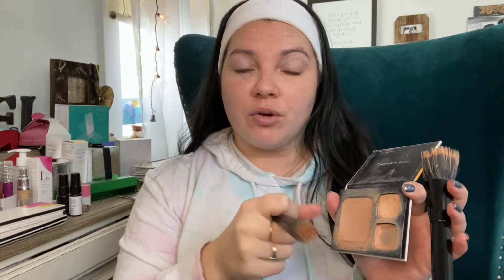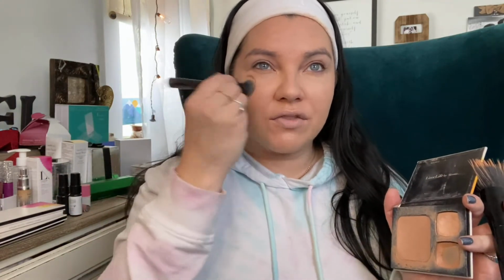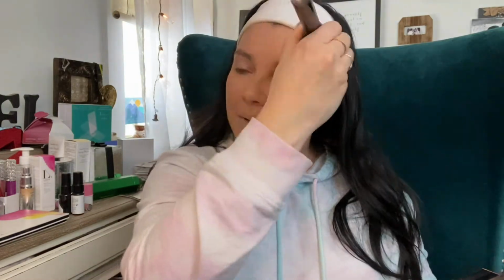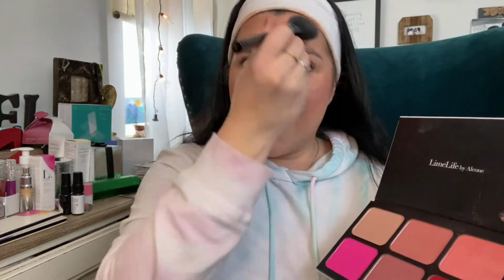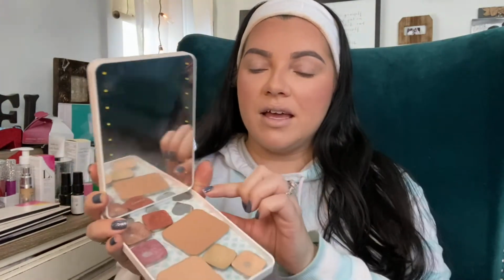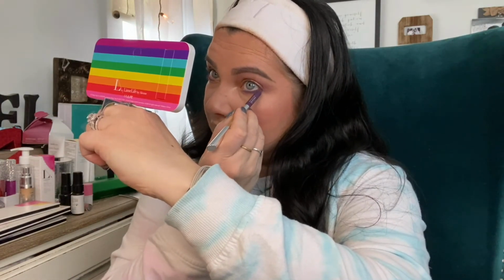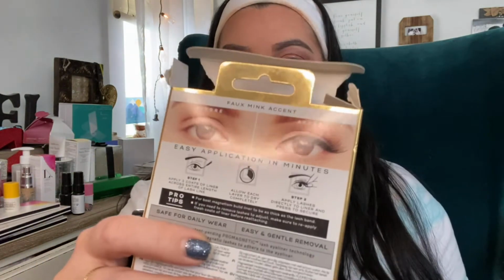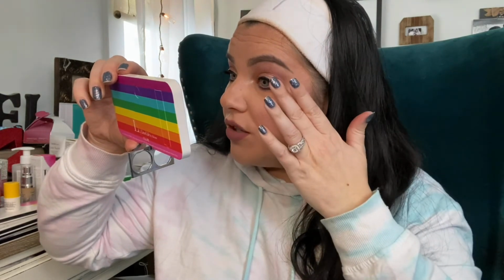Full face of Makeup! My go to look!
In this video you will see some of my favorite products that I love to use! I also have really been obsessed with pro magnetic Eylure London lashes! They are the faux mink accent lashes!